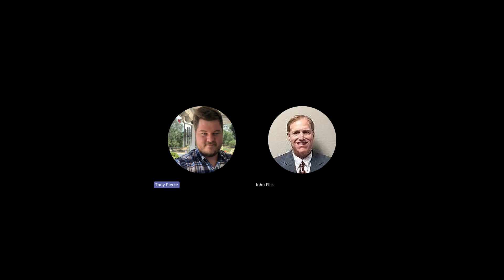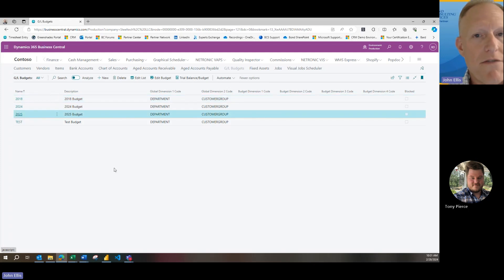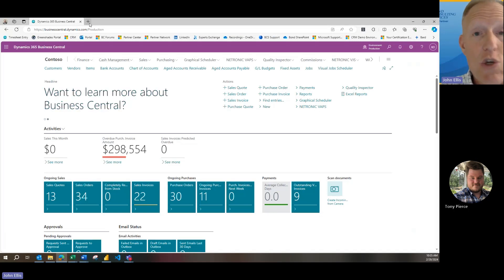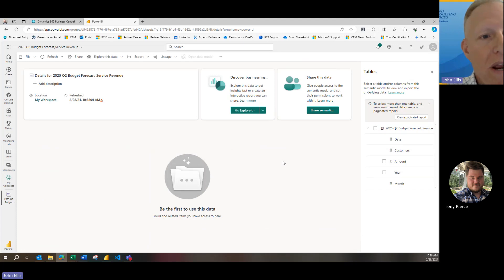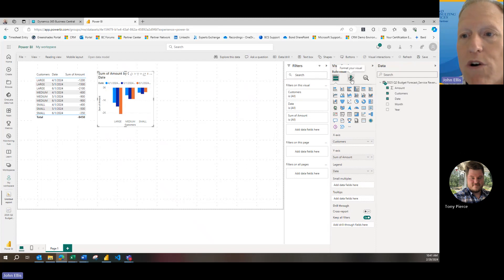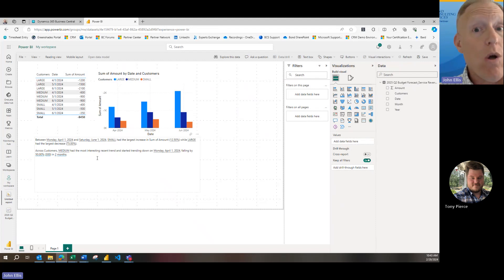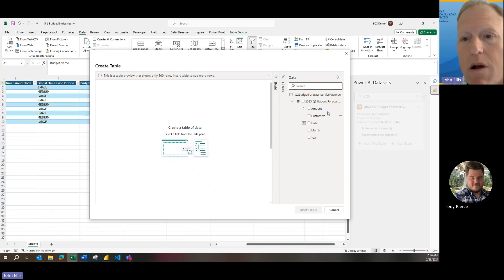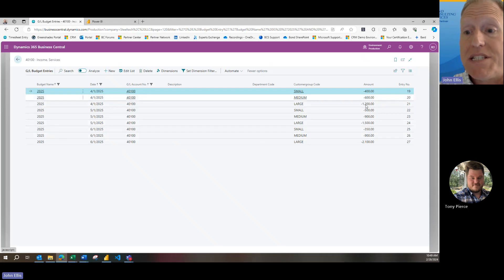Updating Dynamics 365 Business Central Forecasts using Microsoft Teams Premium and Microsoft Fabric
Thanks to the collaboration tools invented by Microsoft, an accountant can easily update Business Central with data residing in Microsoft Teams Premium. Microsoft Fabric is used to approve this data, and the data is imported into Business Central from Fabric. This webinar recording explores that process of approval and import.